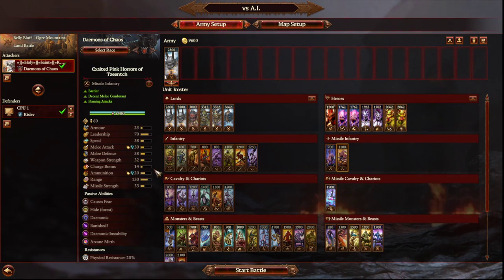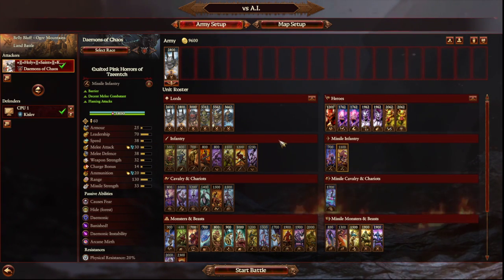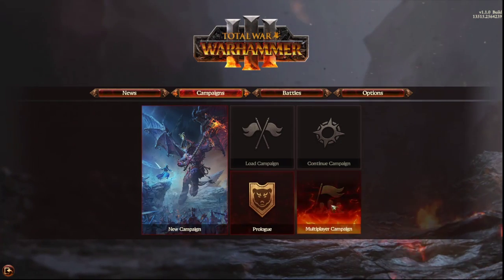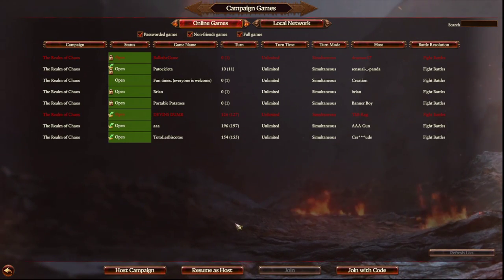Total War Warhammer 40K